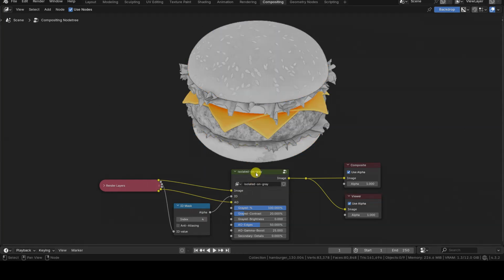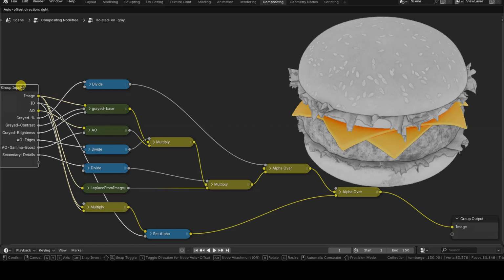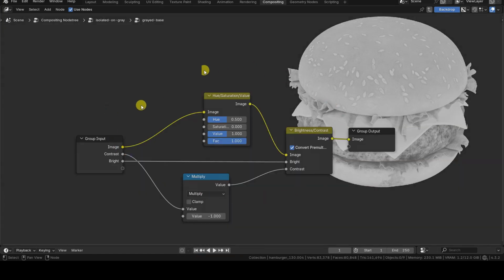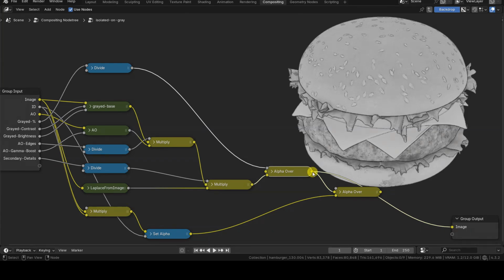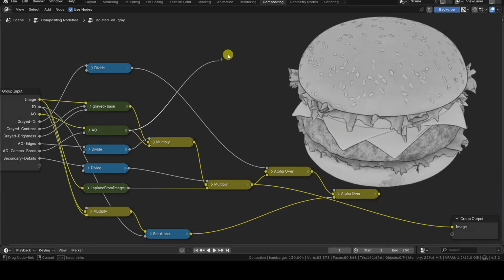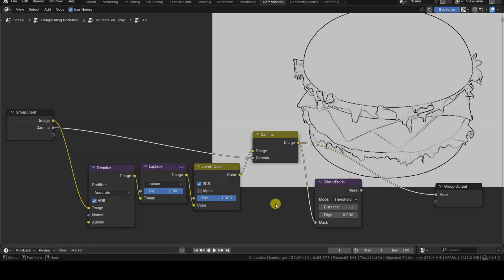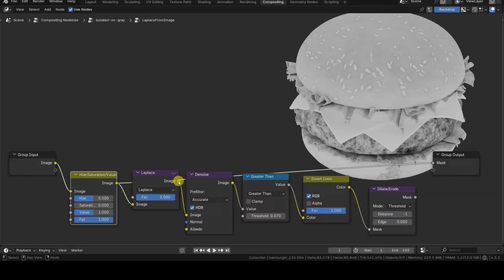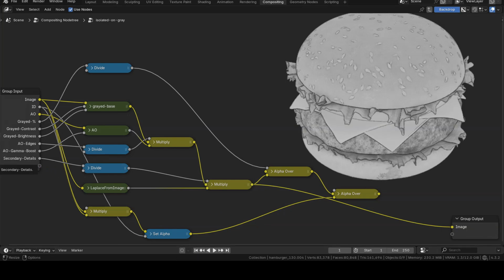Partly Colored, Partly Grayscale Rendering | A Free Compositing Group for Blender | 2 of 2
Hello everyone!
This is the second of two tutorials dedicated to analyzing and using a Compositing node group for Blender 4.3 that allows you to render only a specific object or material in its original colors, while masking everything else in grayscale and optionally highlighting edges or cavities.

In this second tutorial, we will take a look inside the group to see how the various effects are implemented.